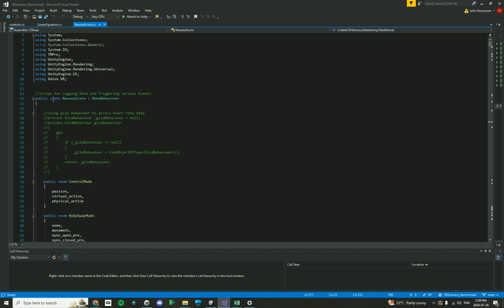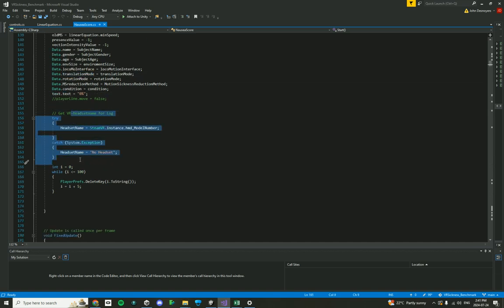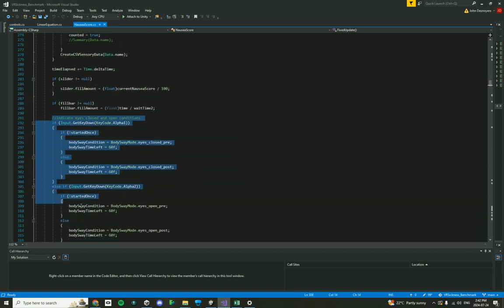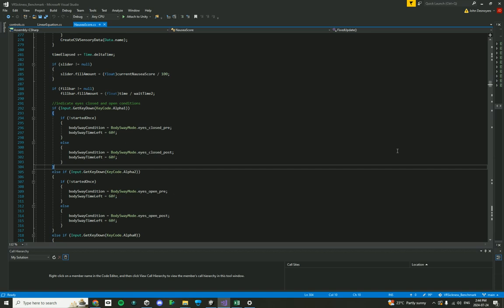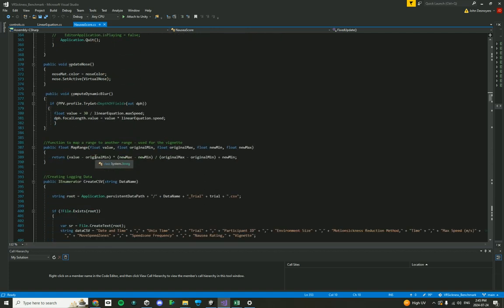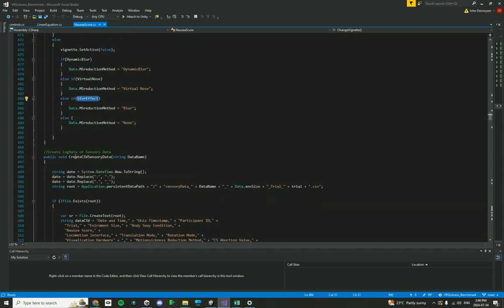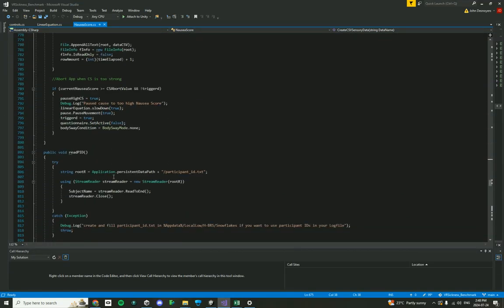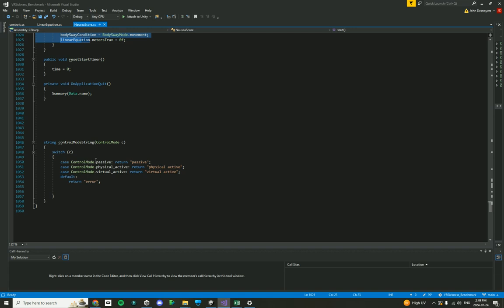VR Sickness Benchmark - Unity Code on NauseaScore and more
Overview of this Unity nausea score script. This is one of the most impor­tant scripts in this project which you would most likely be work­ing with espe­cially if you would like to change any­thing in your output files for this project.